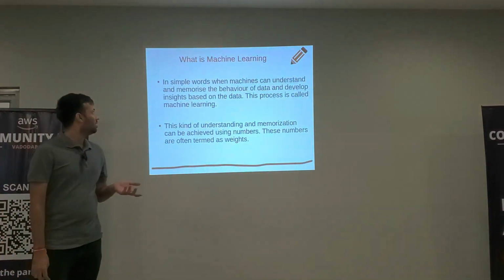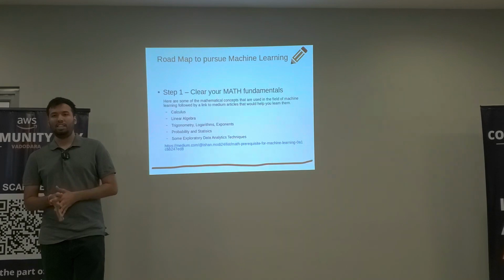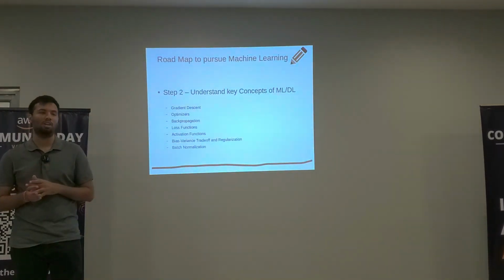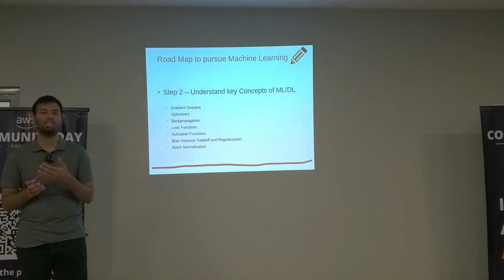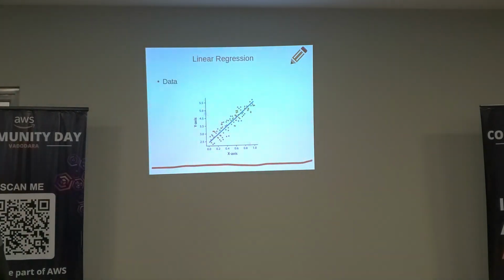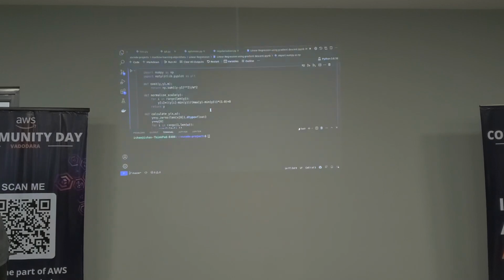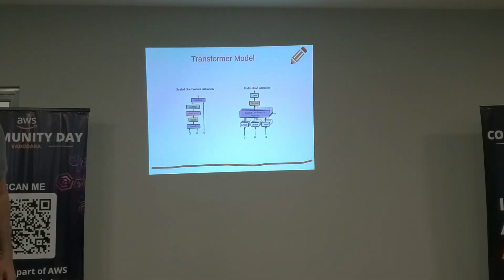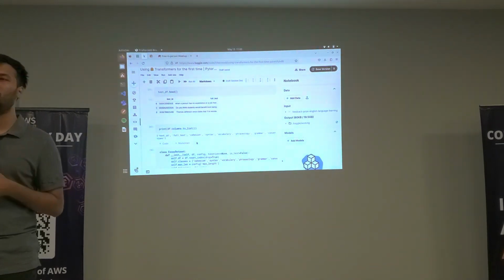Introduction to AWS Machine Learning (Part 1)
🎥 Explore AWS Machine Learning Part 1 with Ishan Modi's Informative Session! 🚀

Join Ishan Modi as he unravels the world of AWS Machine Learning in his captivating session. Dive into the highlights from his AWS re:Invent Recap Meet-up, where Ishan introduces the exciting realm of machine learning on AWS.

Discover the cutting-edge advancements and breakthroughs in AWS Machine Learning, as Ishan covers topics ranging from Amazon SageMaker's robust capabilities to AI-powered services like Amazon Comprehend.

Engage with Ishan as he addresses audience queries, shares invaluable tips, and provides updates on the latest developments, ensuring you're on the forefront of AWS Machine Learning.